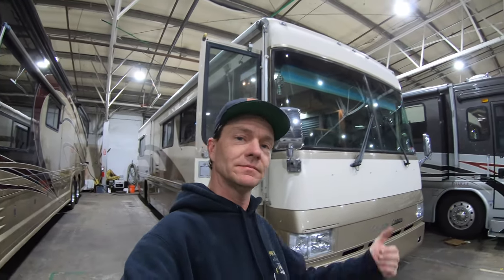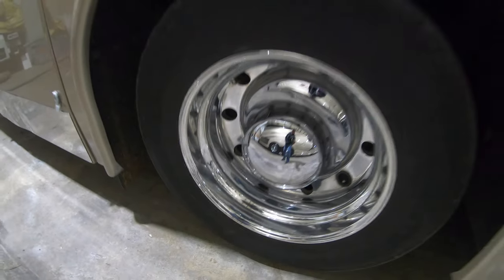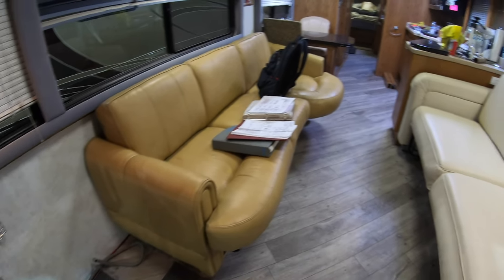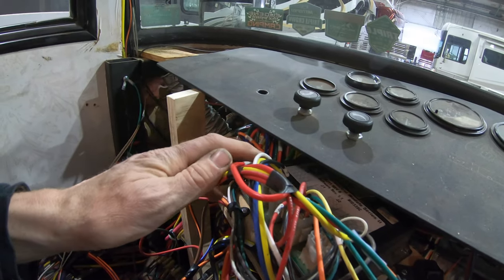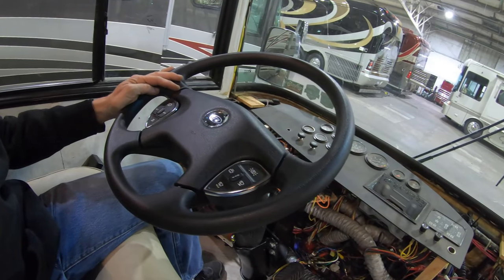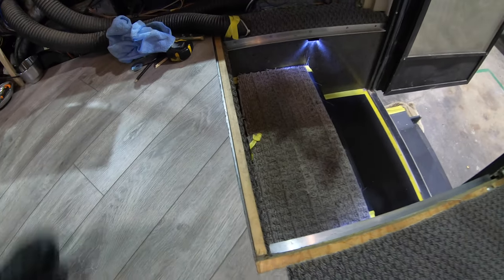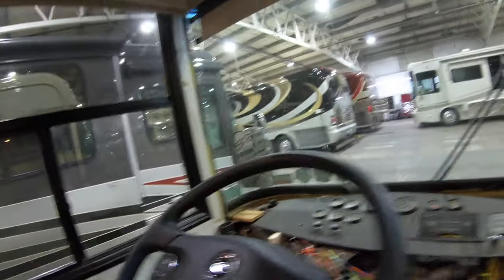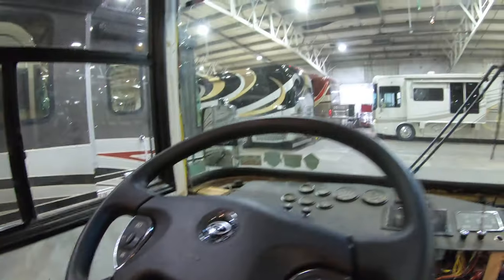What did it take to install a VIP Smart Wheel.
In this video I go over the installation on my Country Coach Intrigue of a new VIP smart wheel and the progress towards the end of the interior remodel.

Country Coach